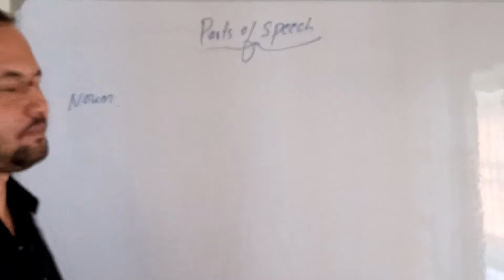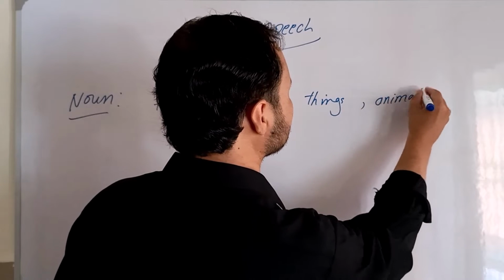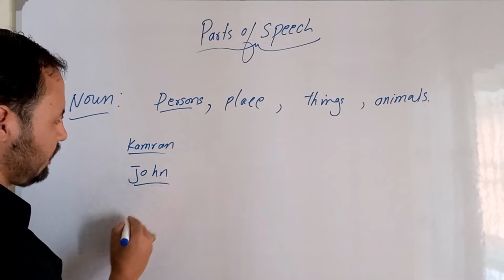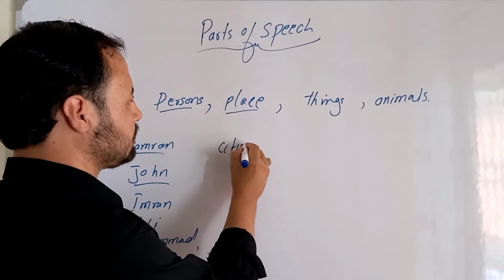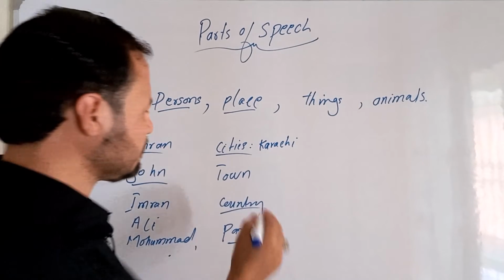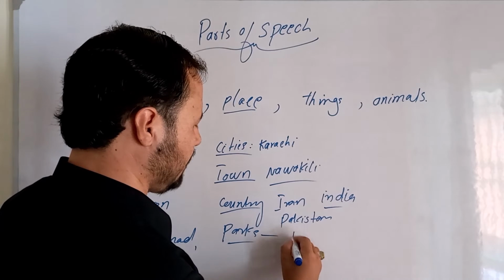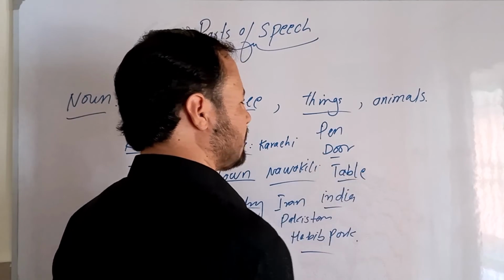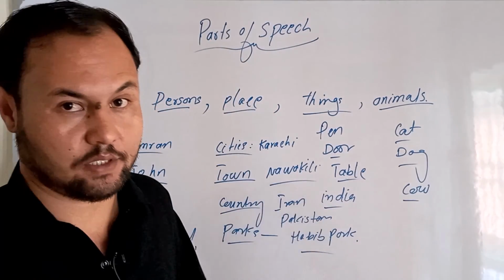Noun - How to define noun? | Parts of Speech || English Grammars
What is a noun? The noun is the name of persons, places, things, and animals. It is one of the parts of speech that plays a significant role in the creation of lectures and conversations.